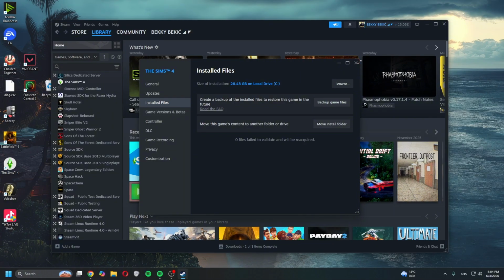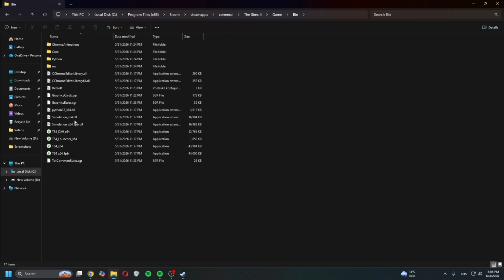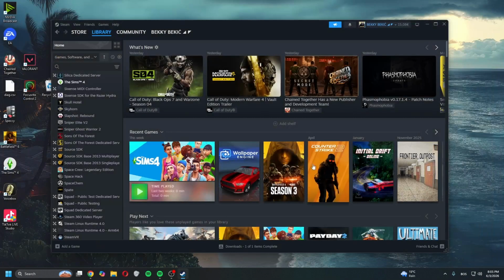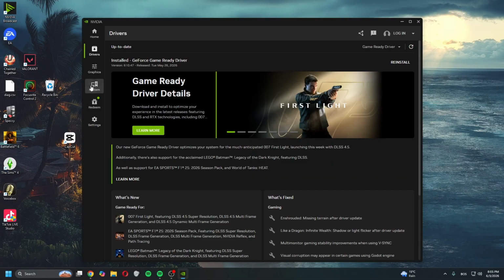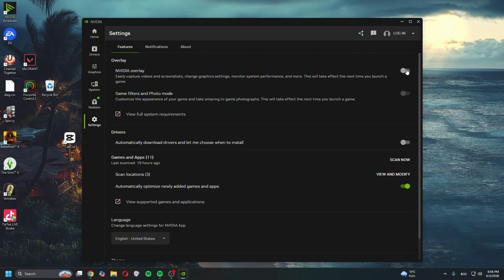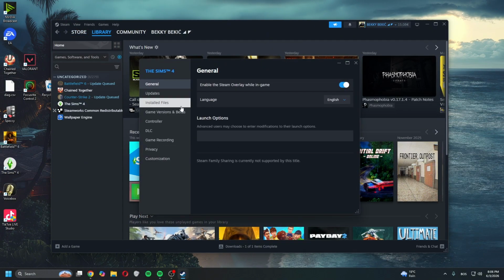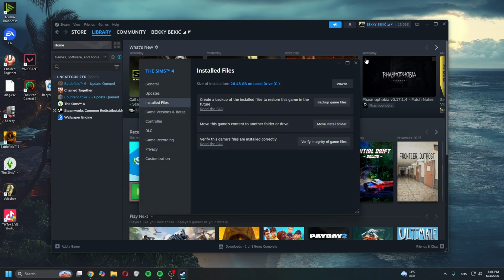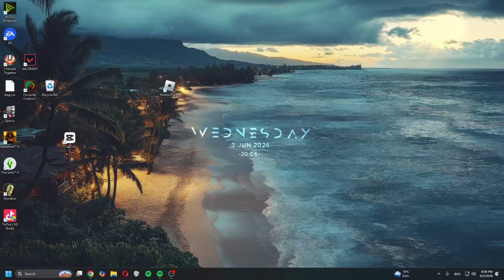How To Fix SIMS 4 Startup Error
Is your SIMS 4 game starting up, getting stuck on a black screen, closing unexpectedly, or freezing your entire PC when you try to open it?

In this video, I'll show you all the proven solutions to fix startup errors in SIMS 4.